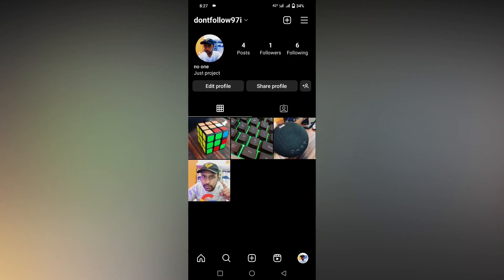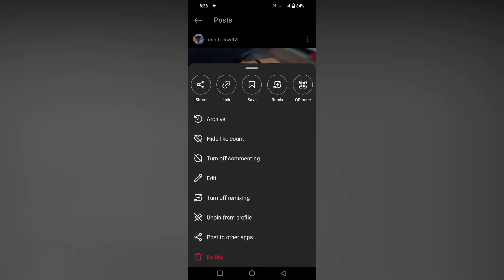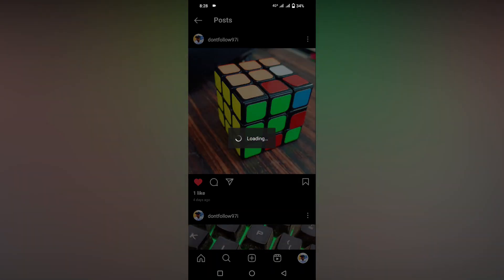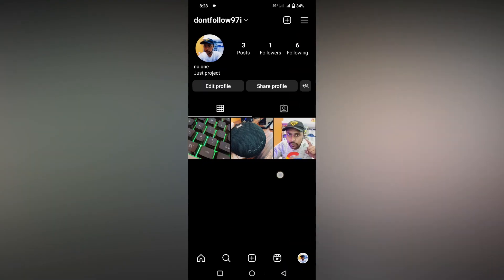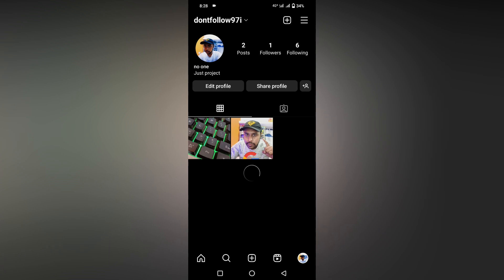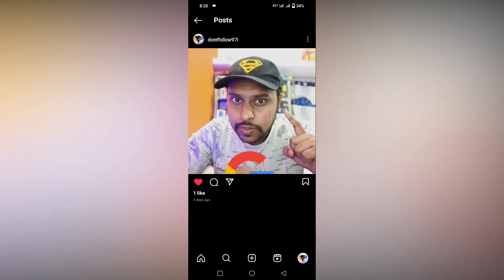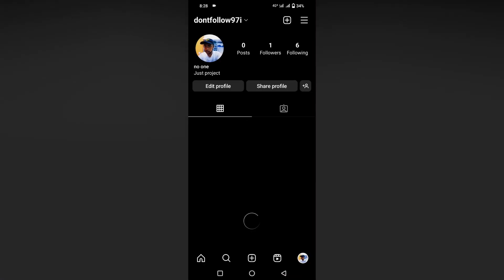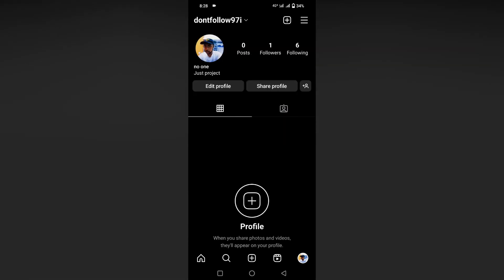How to archive Instagram post how to archive Instagram posts | how to archive posts on Instagram